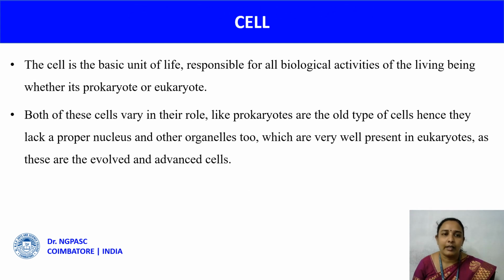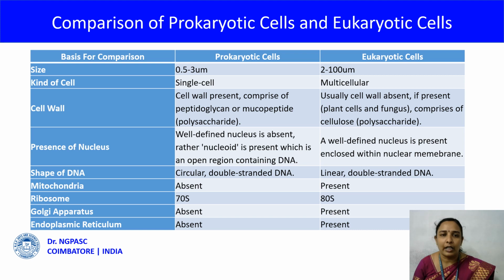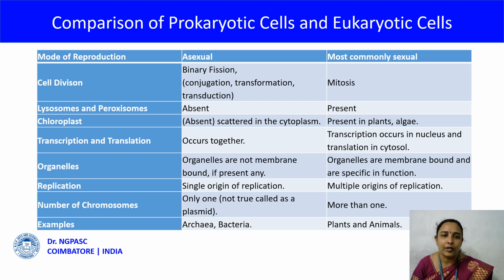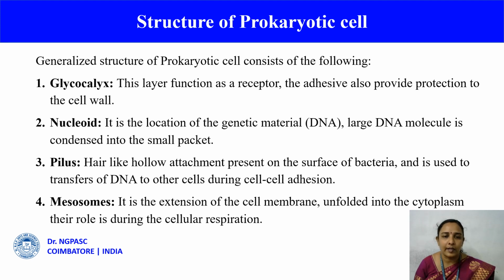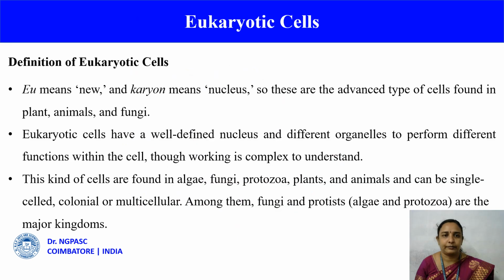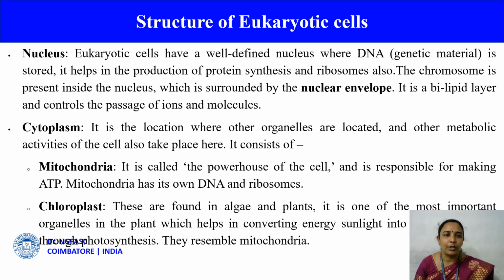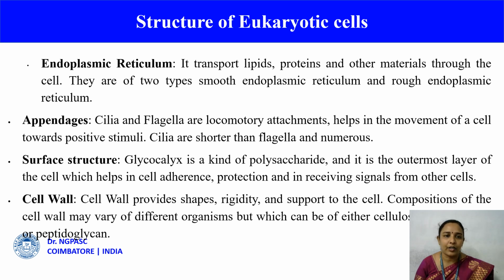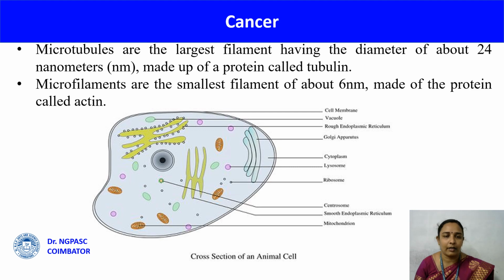Basics of Molecular biology_Introduction to Prokaryotes and Eukaryotes